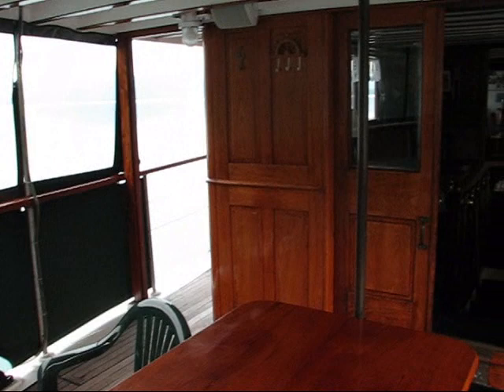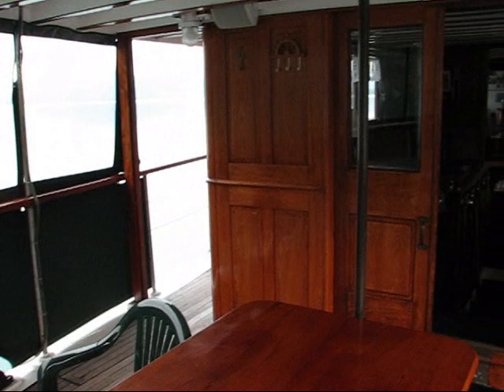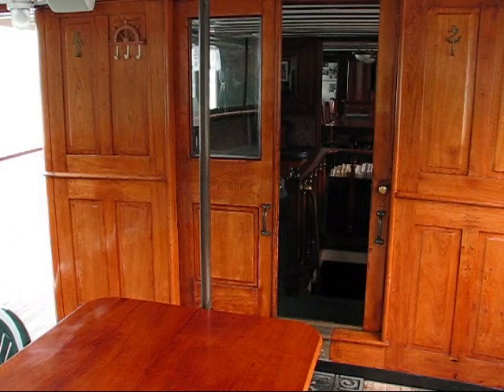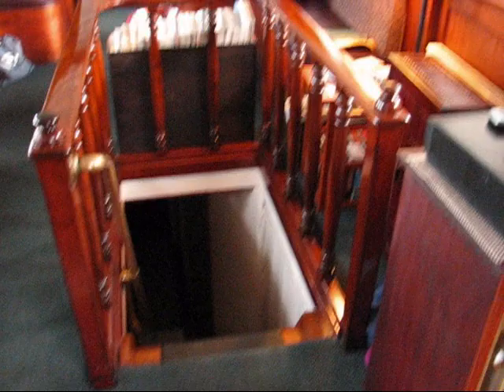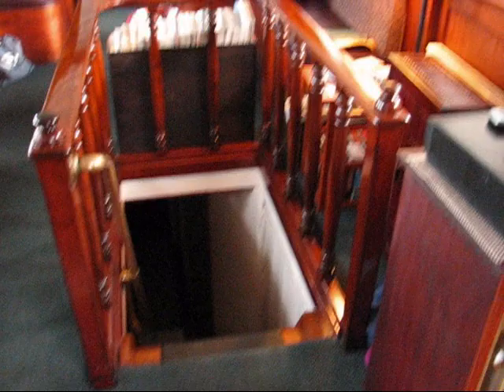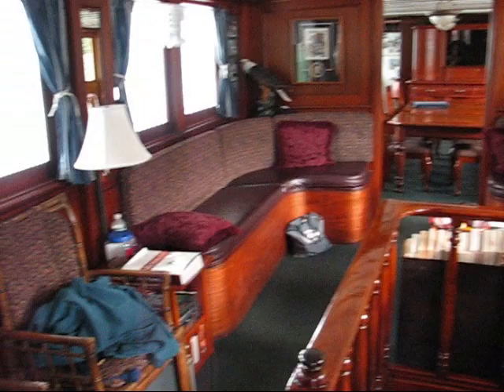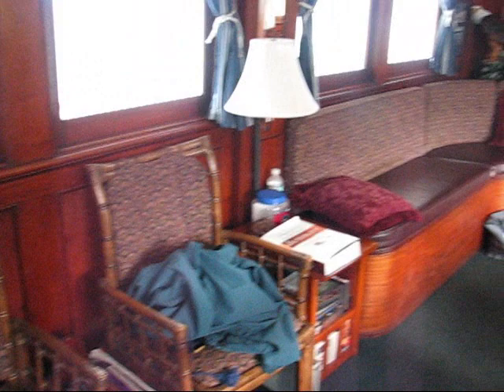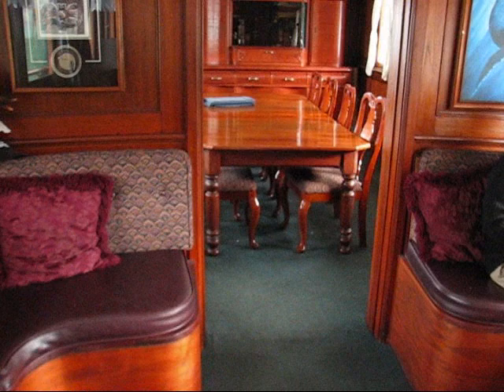Aboard the Classic Yacht Discovery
A nice walkthrough of the boat by one of our passengers.